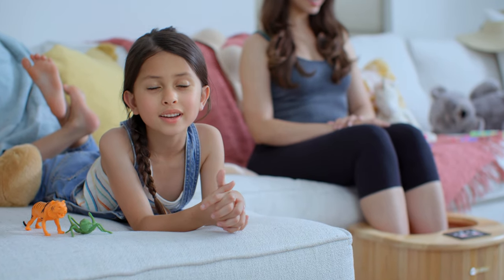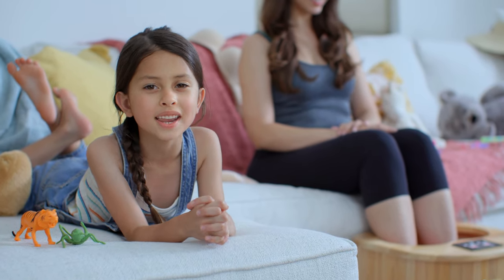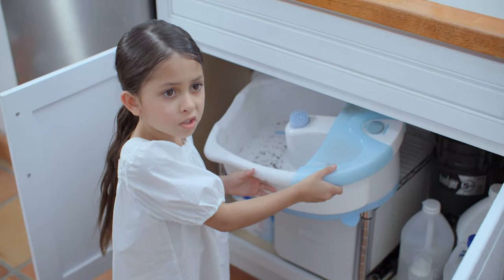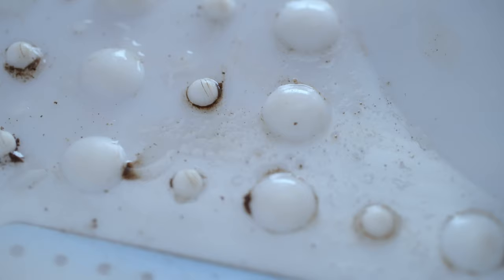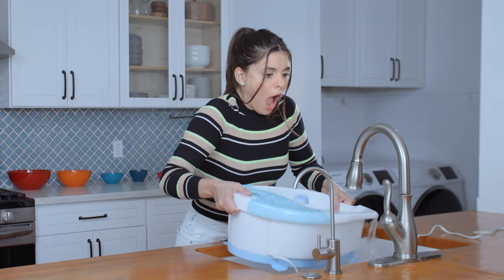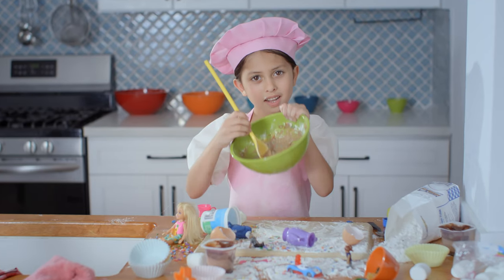EVERJOY Dry Heated Infrared Foot Bath without Water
EVERJOY Dry Heated Infrared Foot Bath without Water, Increases Blood Circulation, Relaxing, Detoxifying, No Water Pouring, PLI, Portable Home Spa&Sauna with Knee Cover, 64–149°F Temp Range

EVERYDAY, EVERJOY
Everjoy, Home Resting Space!

- "No.1 KOREA Health Care Brand" Launched in the US
- Hard work today? Give enough rest for yourself,
- A valuable day completed with a small rest,
- A sense of relief from a cozy space only for me,
- Everjoy make the dreams of all home lovers, own home spa and sauna,
- Everjoy always studies how people relaxing, detoxifying and increasing blood circulation,
- The moment we need a break at home, try Everjoy!